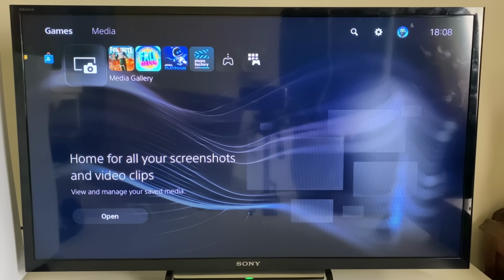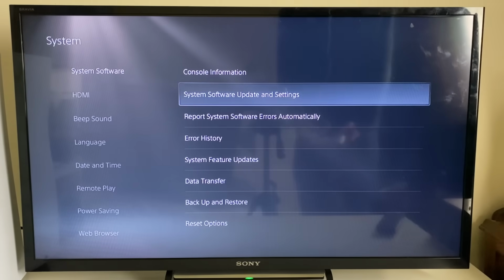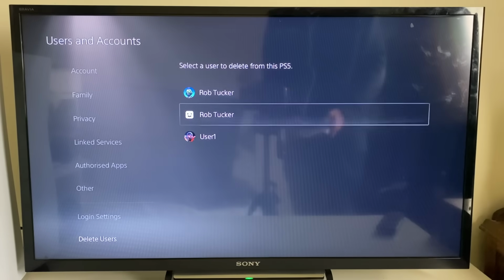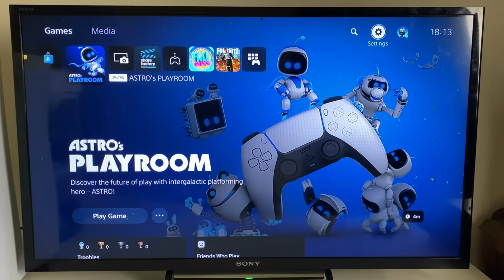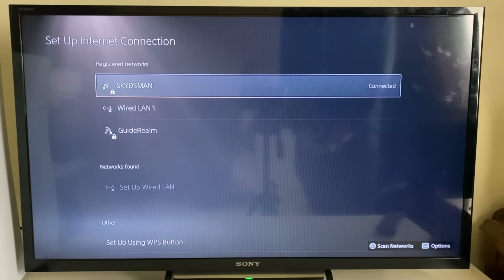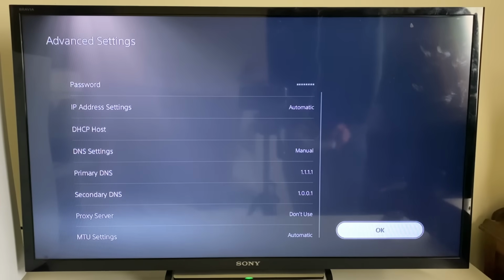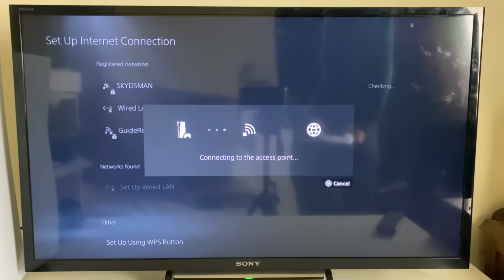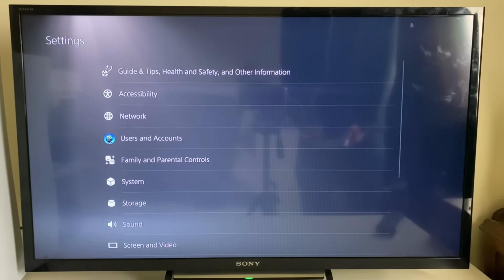How To Fix Playstation Network Sign In Failed On PS5 - Full Guide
Learn how to fix playstation network sign in failed on ps5 in this video .

GuideRealm